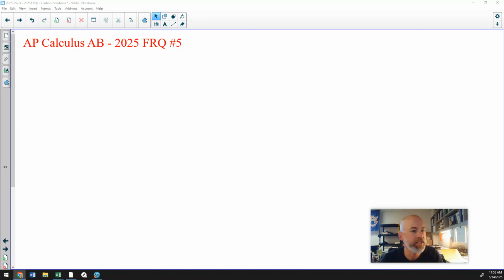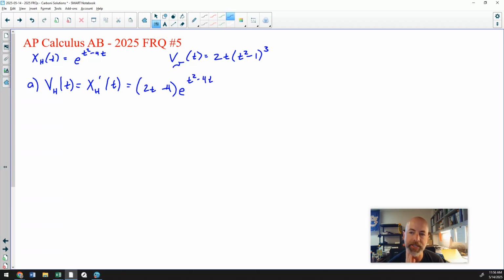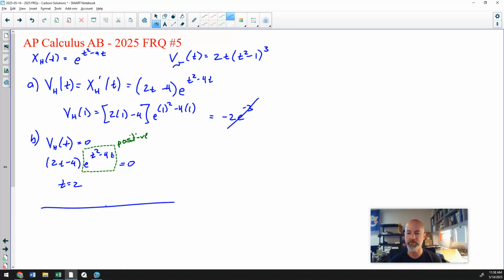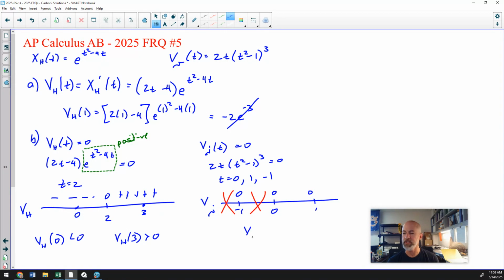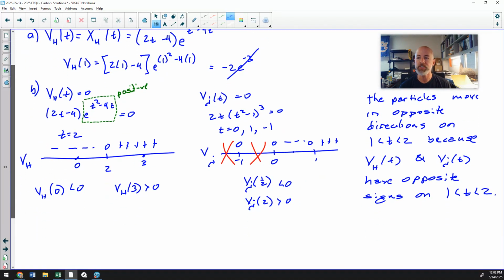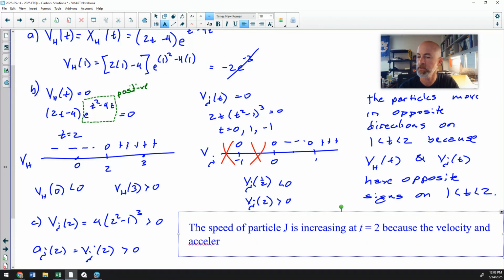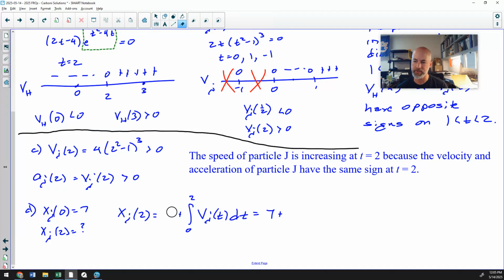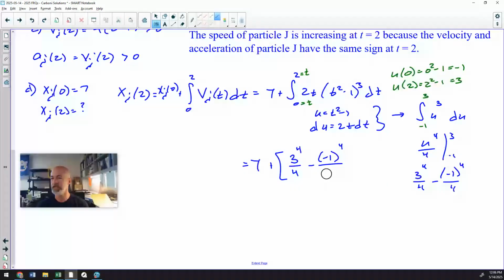2025 AB FRQ #5 Solution